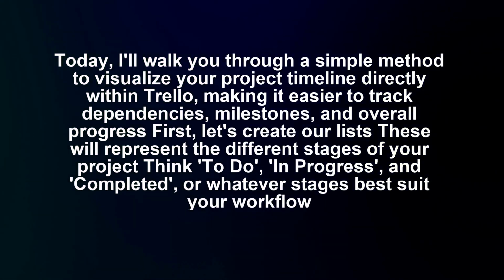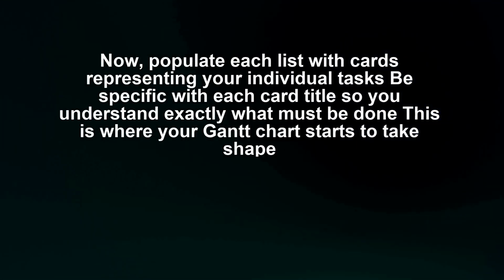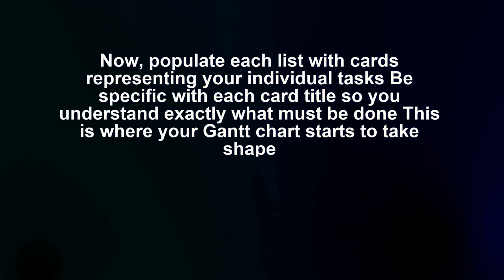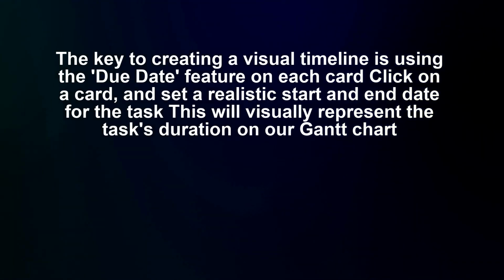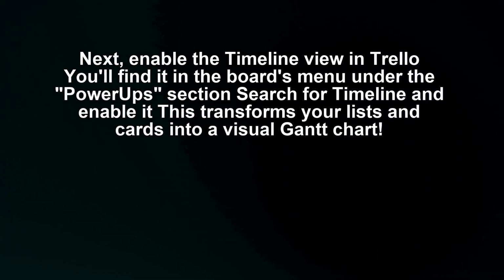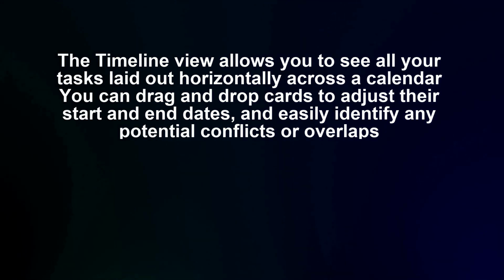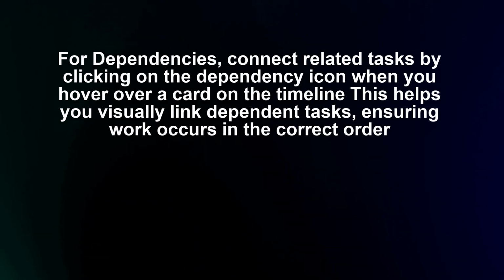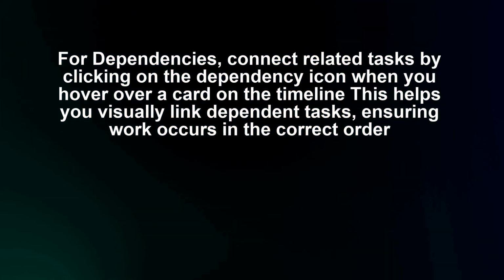How to Create a Gantt Chart In Trello - UPDATED!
How to Create a Gantt Chart In Trello outlines methods for visualizing your project timeline using Gantt charts within Trello, enabling you to track dependencies, milestones, and overall project progress.

00:00 Intro
00:06 Creating Lists
00:16 Populate Lists with Cards
00:22 Set Due Dates
00:29 Enable Timeline View
00:36 Adjusting Dates on Timeline
00:42 Dependencies
00:50 Completed Gantt Chart